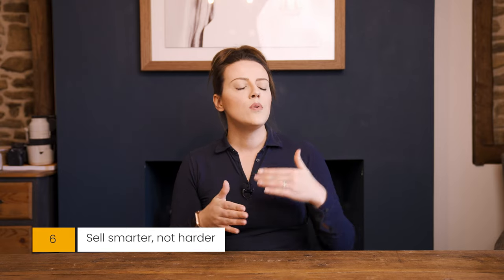10 Business Boosters for 2022 | Photography Business Tips To Give Your Income a Boost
Looking for photography business tips as we start off a new year? Well, it's been 6 months since I last did a video on the business of photography here on YouTube and it's time to look at how you can earn more money this year through 10 useful little tips.

Oh yes, there 10 business boosters for 2022 (or, well, any year really) are the things that you can look at right now to help yourself succeed.

Timestamps:
0:00 Intro
1:14  Tip 1 - Check your bucket
4:56 Tip 2 - Be the client
6:16 Tip 3 - Google Maps
6:49 Tip 4 - Google Reviews
7:24  Tip 5 - Community Collaboration
8:39 Tip 6 - Sell Smarter
9:44 Tip 7 - Business from Business
11:05 Tip 8 - Socially Specific
12:42 Tip 9 - Upskill Yourself
13:45 Tip 10 - Be Original

Helpful? Share and say so!

❖ 1 x in-depth individual monthly critique (P+)